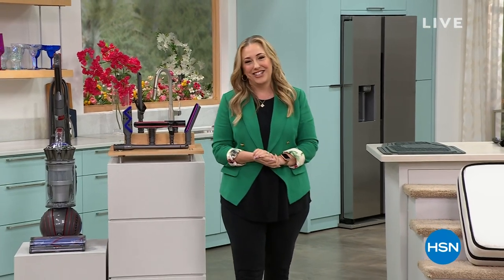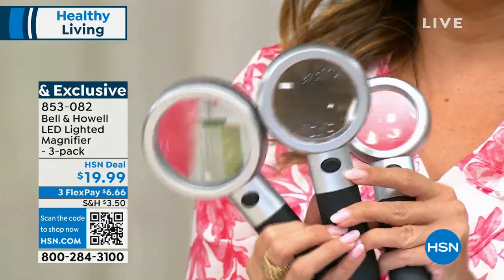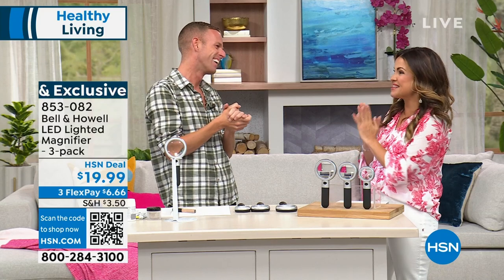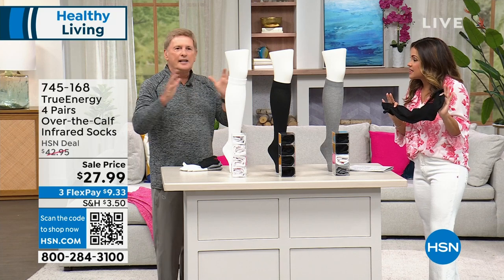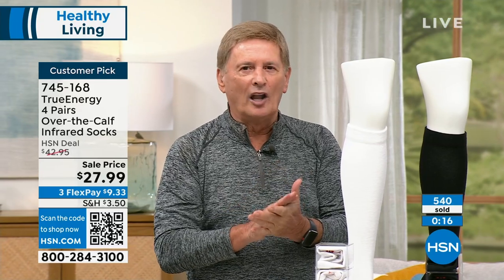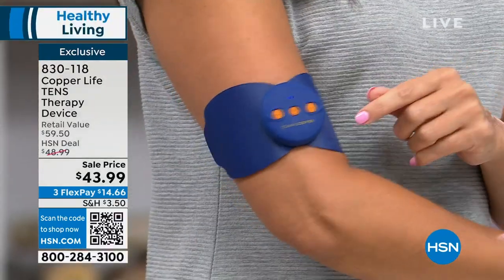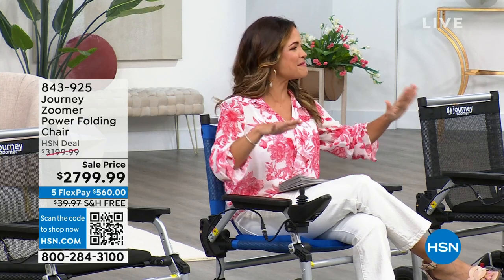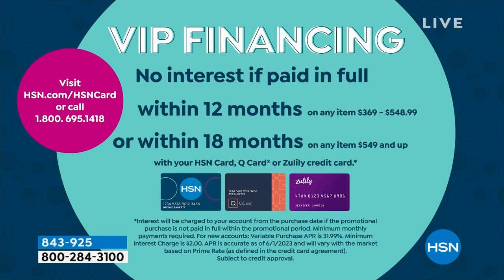HSN | Helping Hands 08.07.2023 - 05 PM